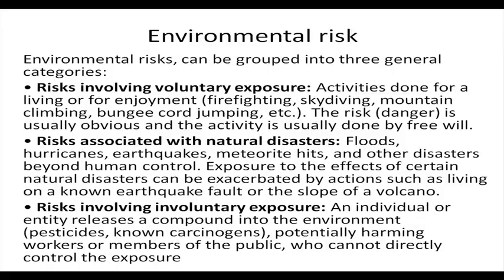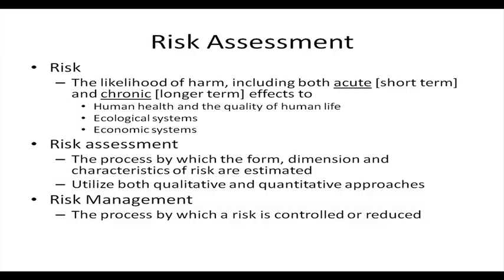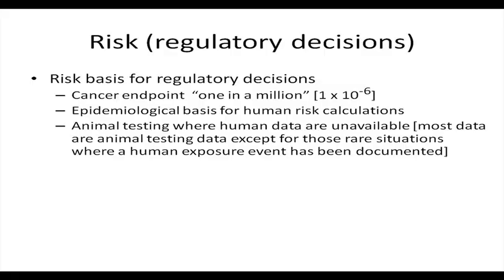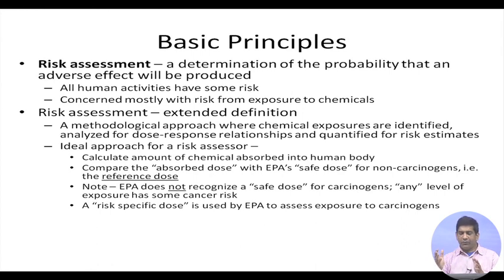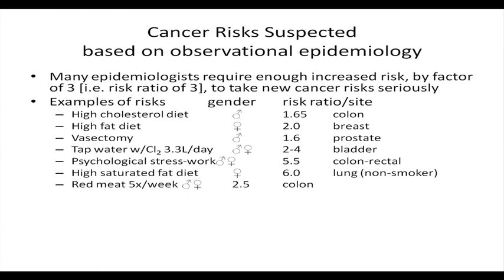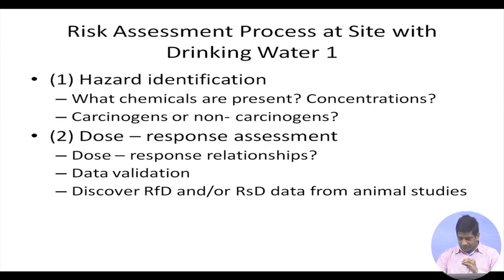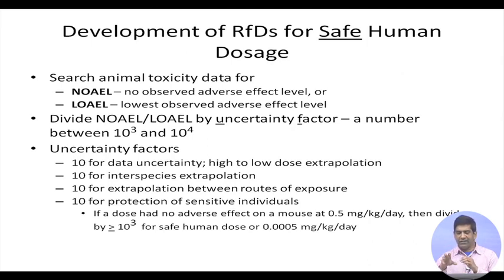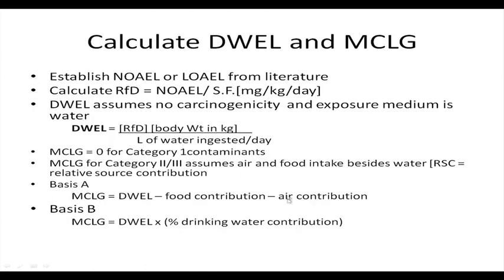RISK Assement and LCA Frameworks